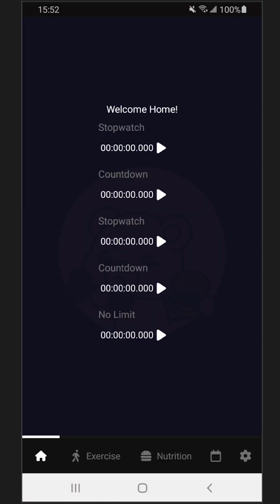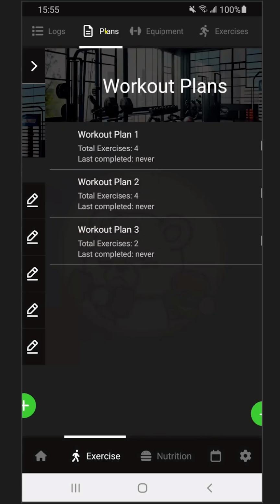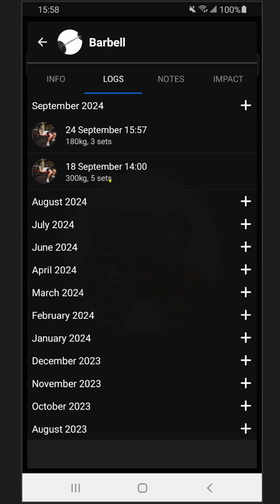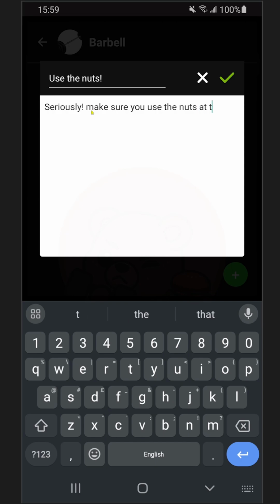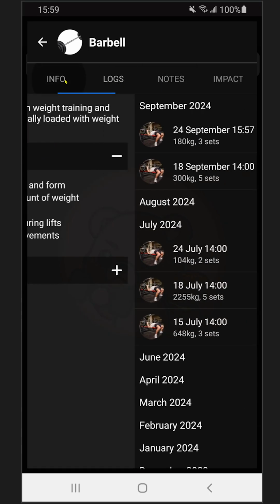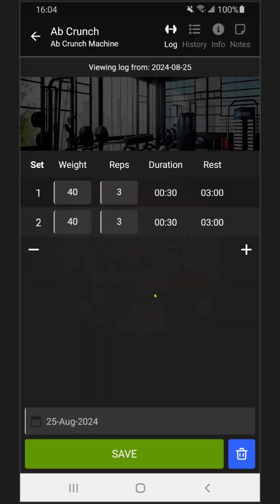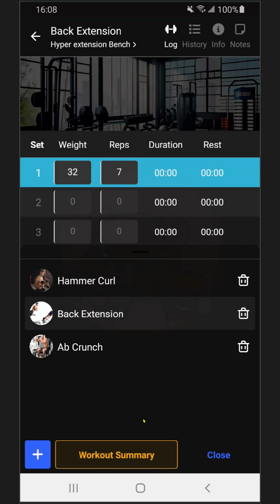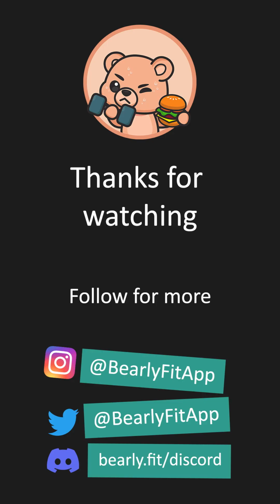Bearly Fit - Dev Log - Exercises, Equipment and Workouts [24-09-2024]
🐻 Bearly Fit  - Dev Log [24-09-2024]

- Building out an exercise database of 850+ exercises
- You can now start workouts from exercise logs
- A bunch of exercise Section updates
- New Equipment section
- New Exercises section
- Improvements to workout sessions and performance

As always, please be kind, this is still a work in progress.

Android testing is coming soon, so make sure you're in the Discord if you want to take part :)

I hope you enjoy and let me know what you think!